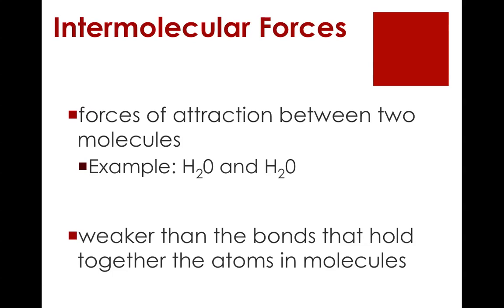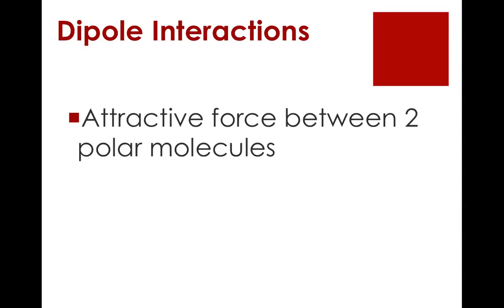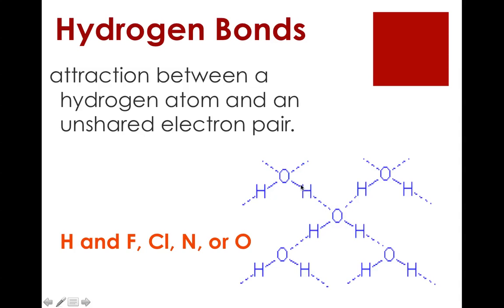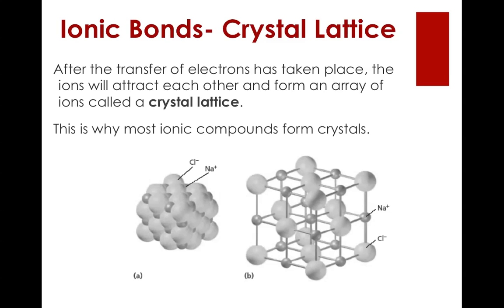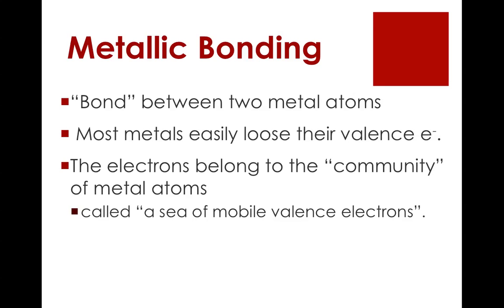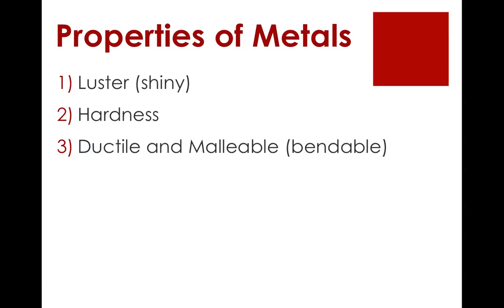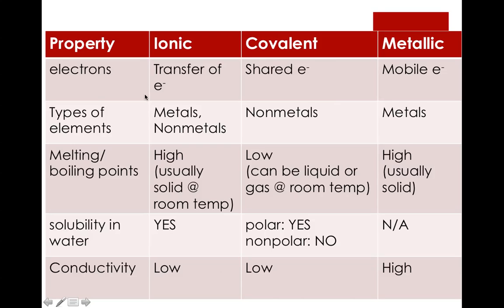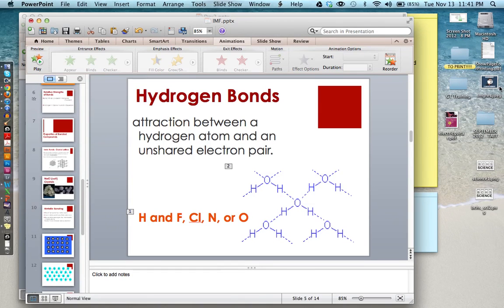Bell - Intermolecular Forces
BCHS Pre-AP Chemistry Flipped Classrooom Videos.

Vocabulary/Concepts: Intermolecular Forces, London Dispersion, Dipole Interaction, Hydrogen Bonds, Crystal Lattice, Metallic Bonding, Properties of Ionic & Covalent compounds